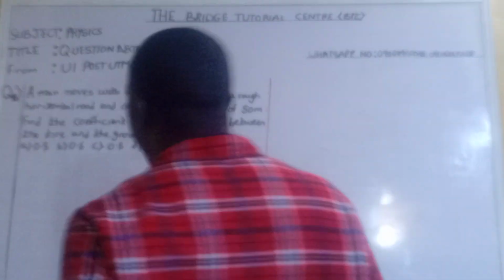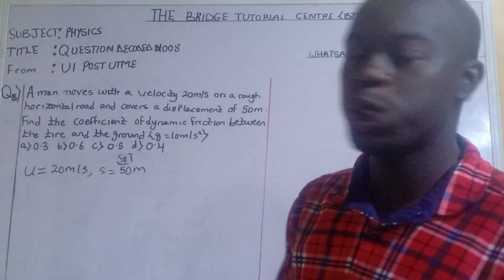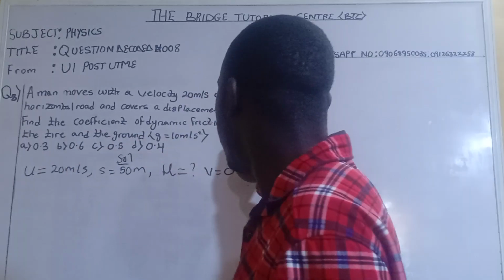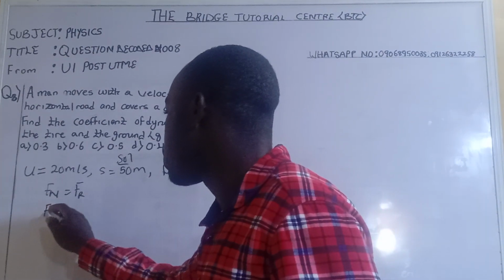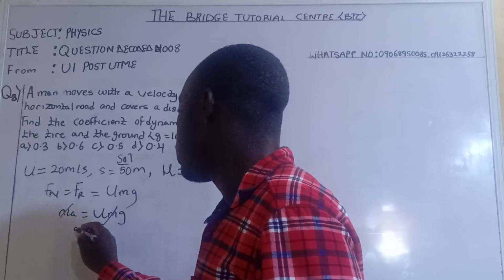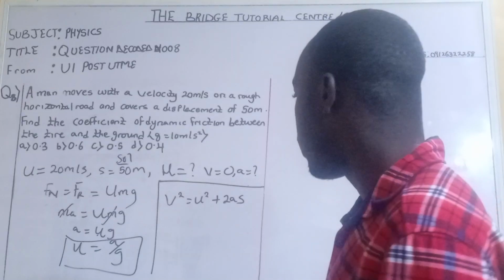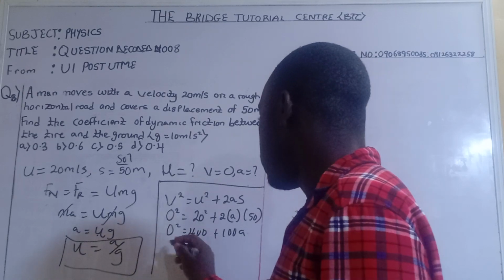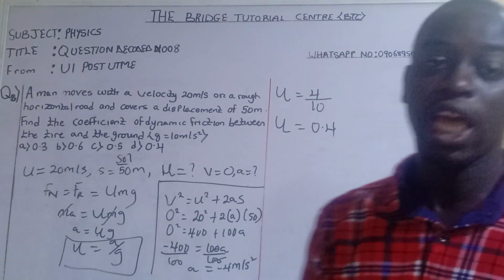🎯 Question Decoded #008 | Friction & Equations of Motion | Physics Past Question Solved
Struggling with friction questions in Physics? In this episode of Question Decoded, we break down a past examination question that combines friction with the equations of motion. You'll learn how to identify the correct formula, analyze the forces involved, and solve the problem step by step without confusion.

This lesson is ideal for students preparing for:

- JAMB
- WAEC
- NECO
- Post-UTME
- JUPEB
- IJMB
- Nursing Entrance Exams
- Other Physics examinations

Watch till the end to master the techniques needed to solve similar questions confidently in your exams.

📌 Series: Question Decoded #008
📚 Topic: Friction & Equations of Motion